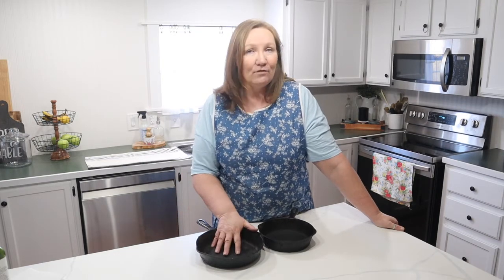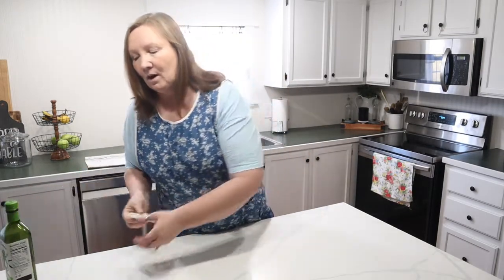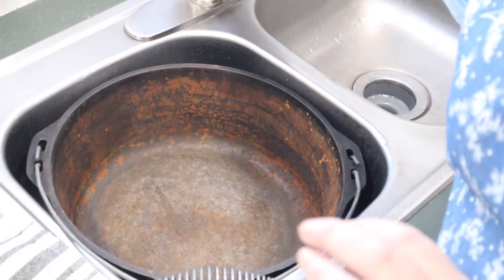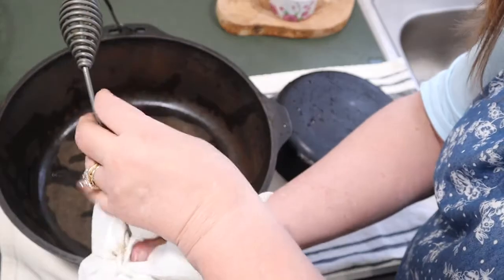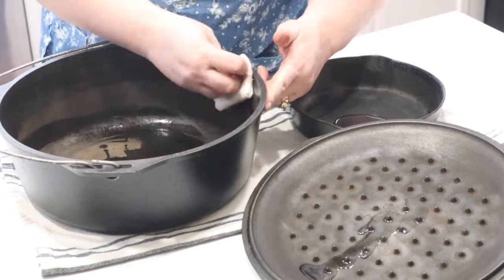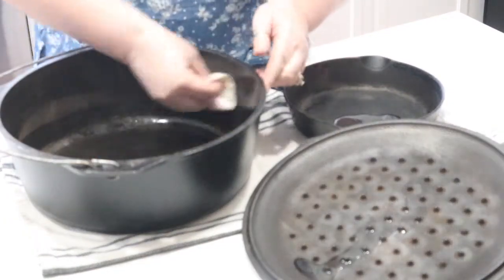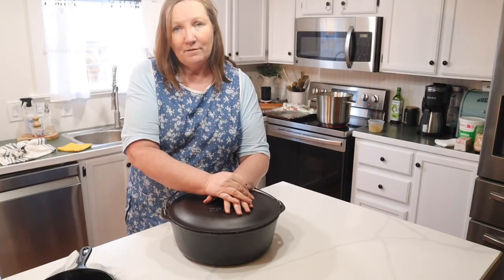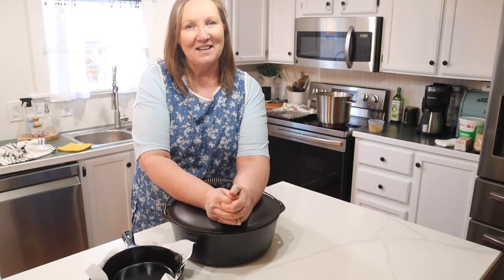The RIGHT Way To Take Care Of Cast Iron! CLEANING | MAINTENANCE | SEASONING | STORING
There is nothing like a good cast iron pan. It will last for years if you take care of it properly. Let me show you how!

For more information for taking care of your cast iron, visit the Lodge